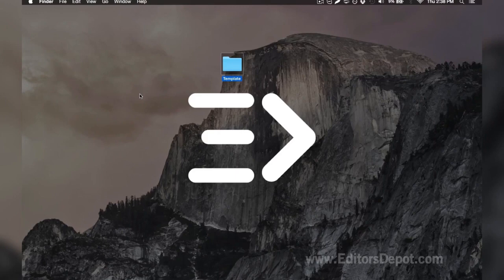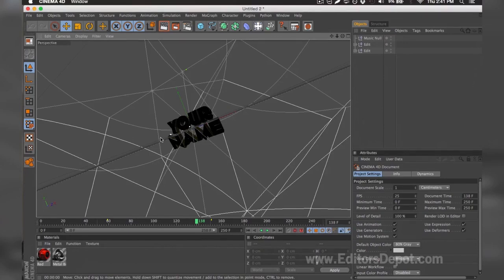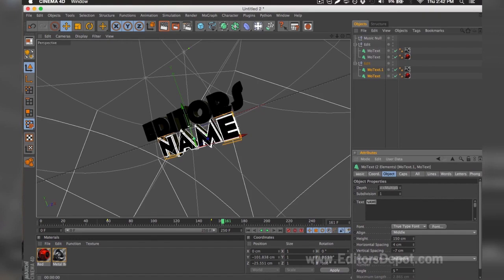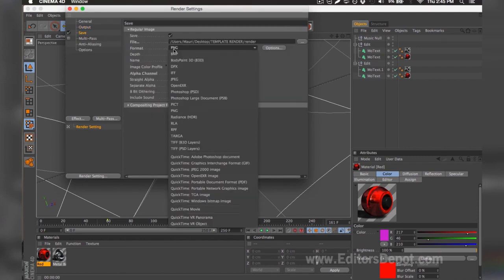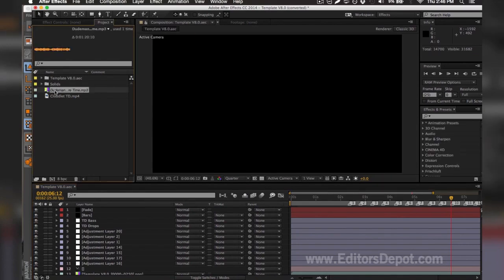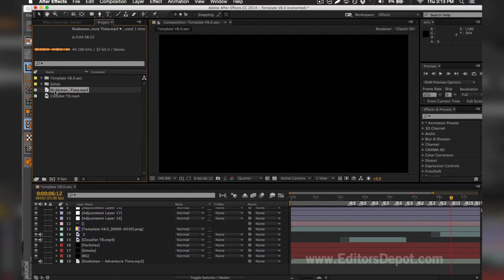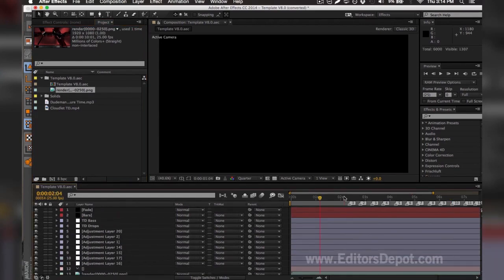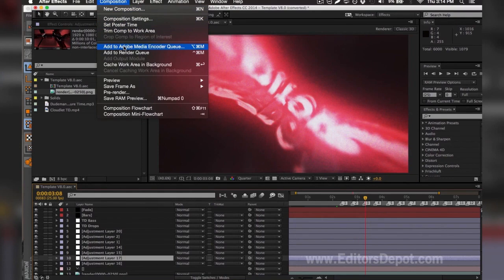Pulsating Cinema 4D & After Effects Intro Template - FREE DOWNLOAD [RE-UPLOAD]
There's a few different effects on this one, the screen tearing looks amazing combined with the pulsating camera is simply awesome. This template is free to download! Like this template?